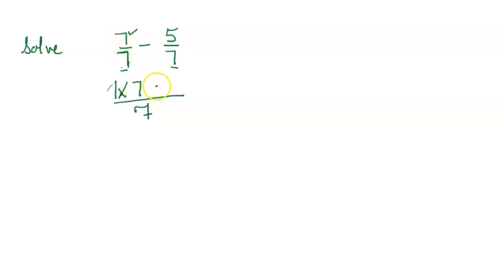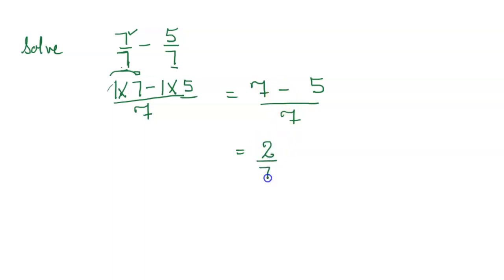solve 7 / 7 – 5 / 7